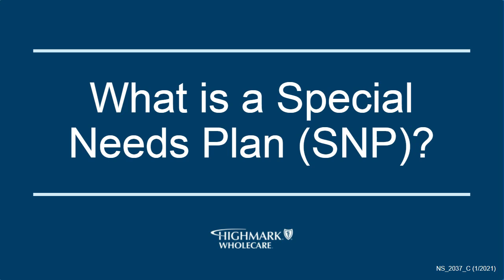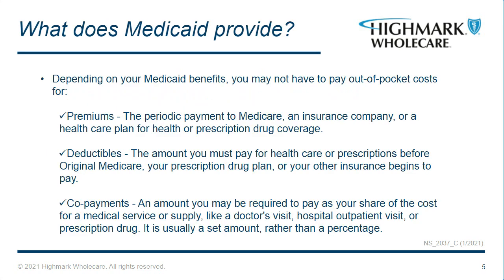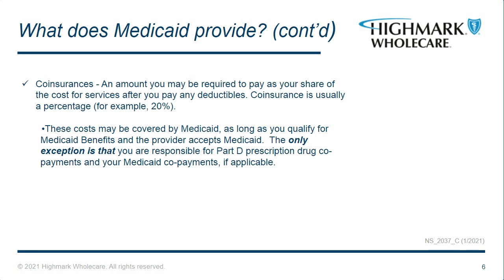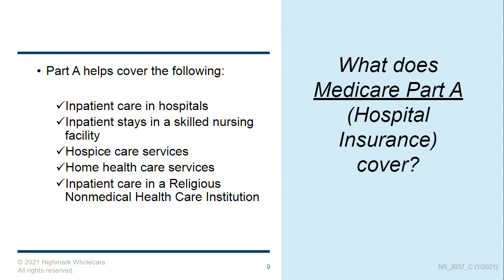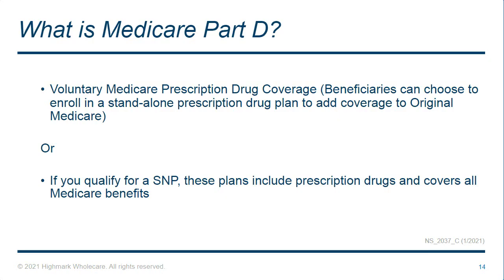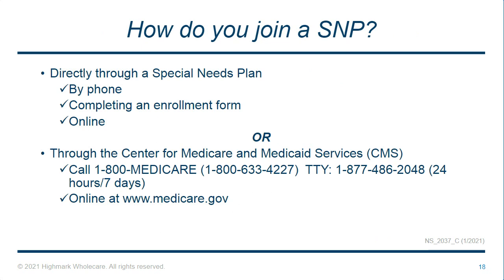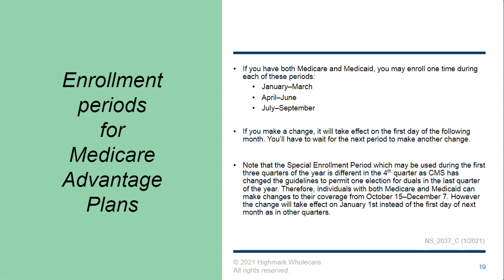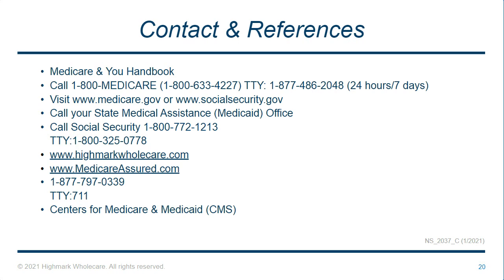Wellness Tips for the Whole You: What is a Special Needs Plan?